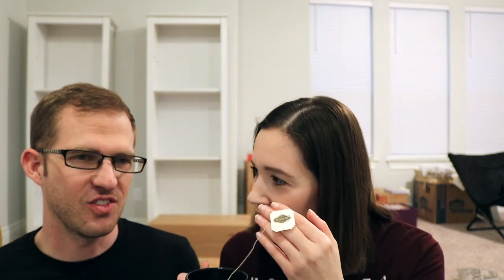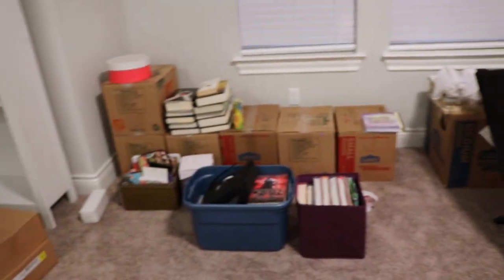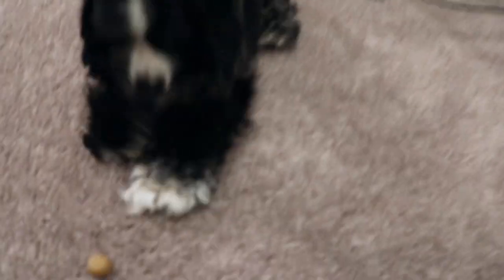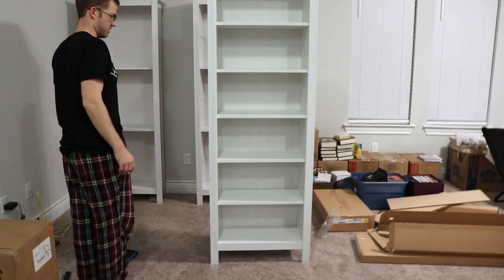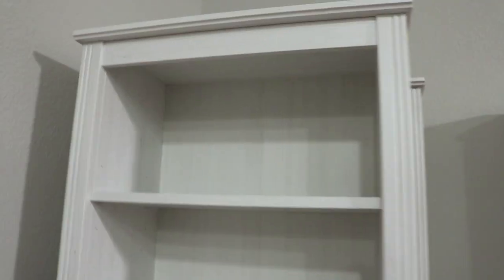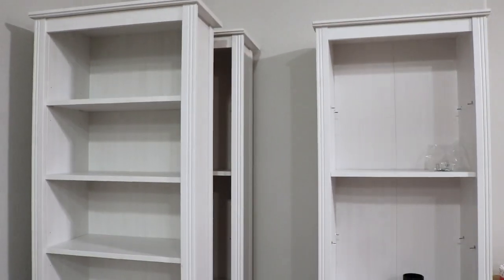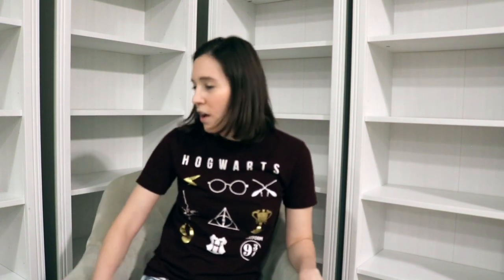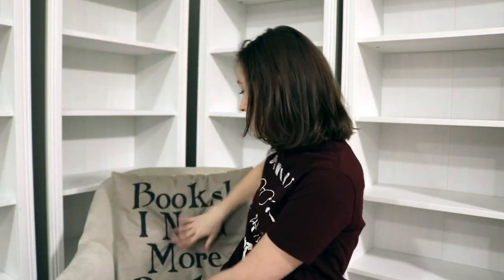Let's Build my IKEA Bookshelves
I bought more bookshelves from IKEA! Now it's time to build them!  I had two of the BRUSALI Bookcases from IKEA from my last house and enjoyed them so much I decided to buy two more. Not only are these shelves sturdy and durable, they have nice detailing which makes the bookcases look really nice.  Enjoy this time lapse of my husband and I building these shelves.  I will say it does take a little bit of time 😅

Come join our Muggle Studies Book Club!